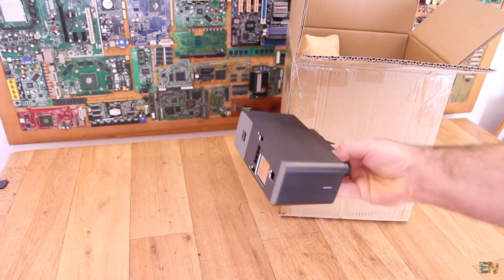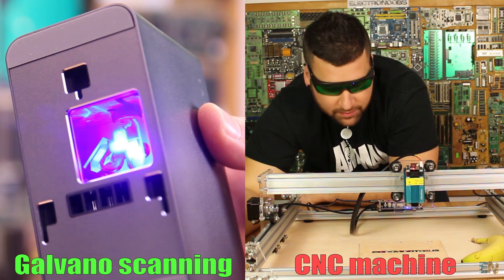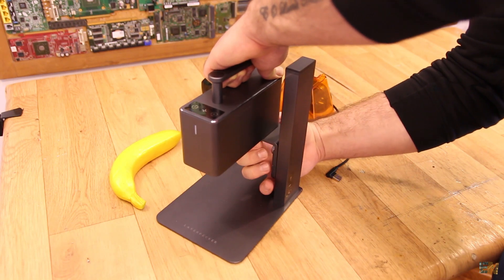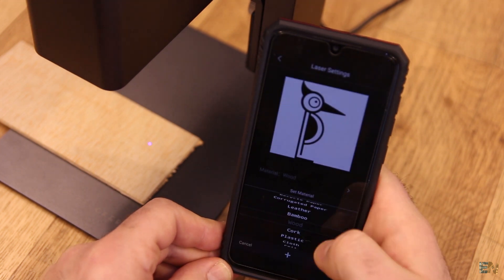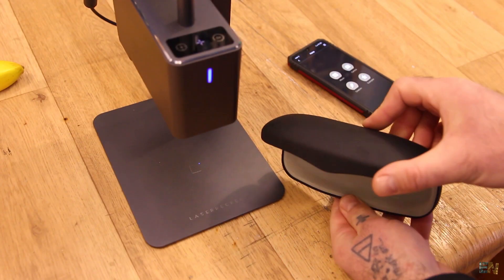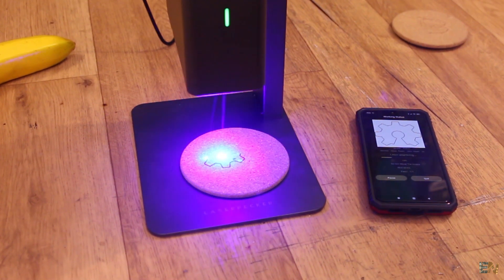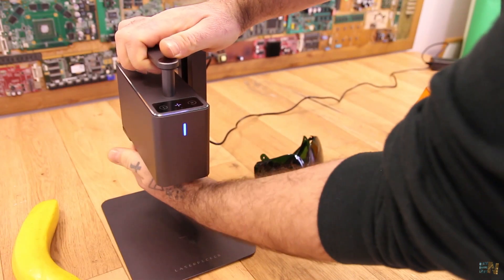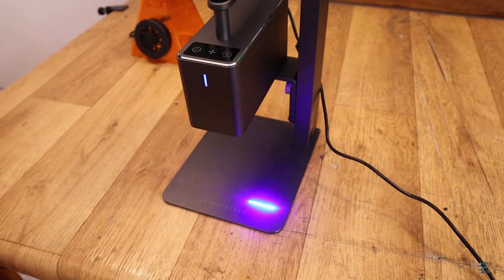What Can You Engrave or Cut With This "5W" LASER Pecker 2?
🔥 I've made some tests with a "5W" laser engraver over different materials. I hope this will give you a better idea of what you could do with a laser engraver like this one.

00:00 Intro
00:54 Unbox
04:12 Tests
09:09 Wood cut
12:38 Outro